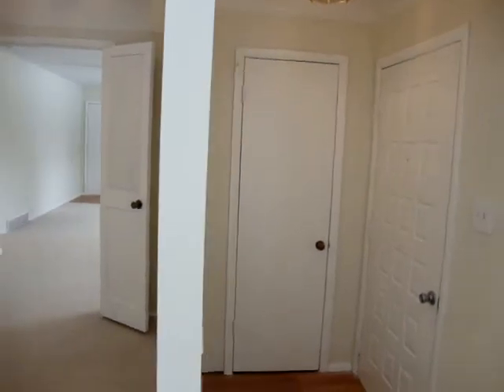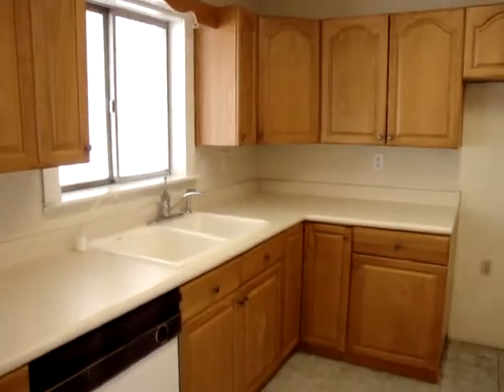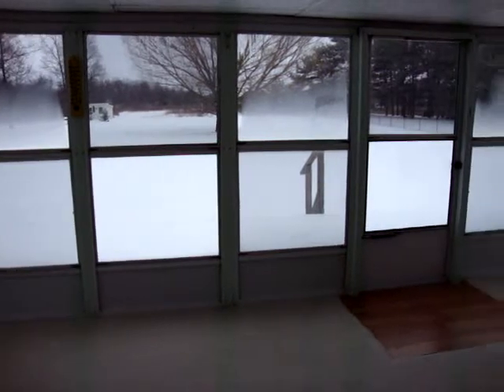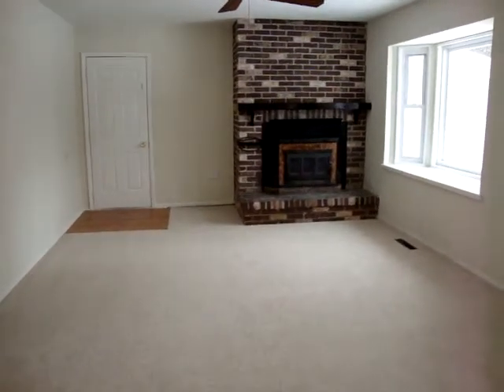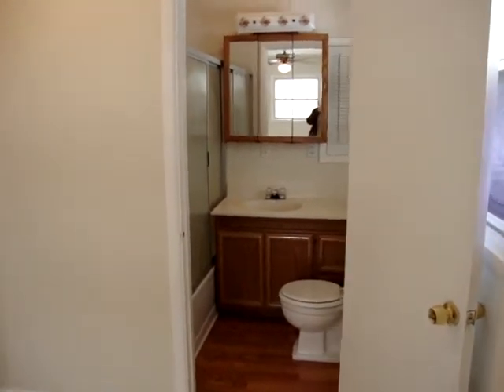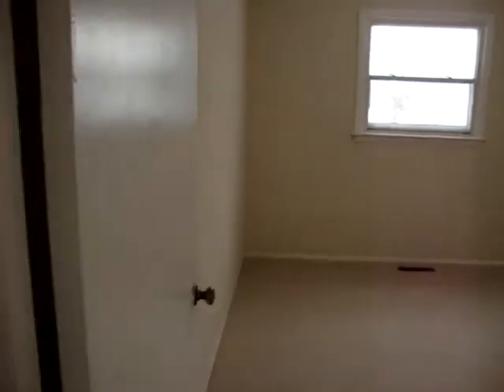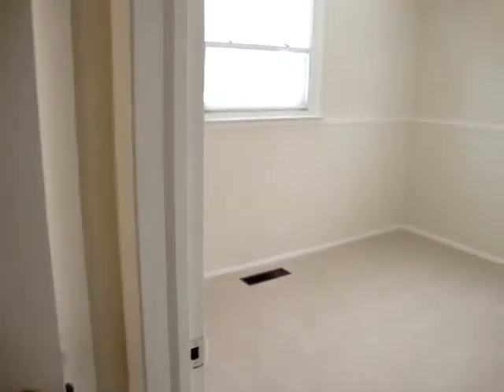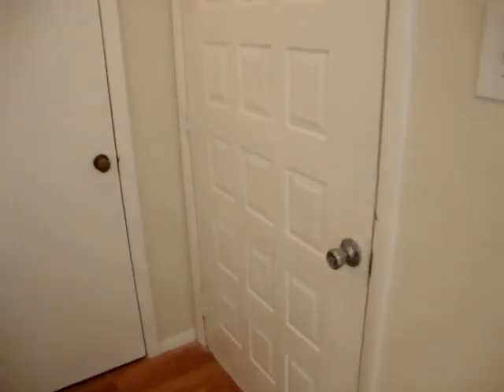4467 Grand Lin, Swartz Creek MI, Your new Home only $84,900...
Nice home. Many updates, flooring though out home, fresh paint, new well, fixtures, baths, Sun Room gets southern exposure. Air Cleaner with furnace, central air, Smart Hot Water Heater, Fire and Alarm System, backs up to open land, shed with slider, please video...